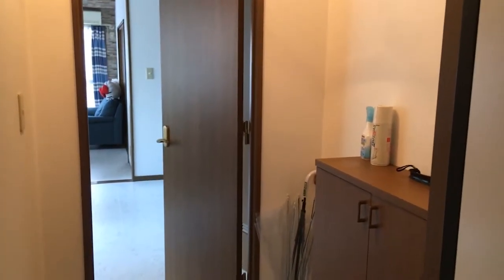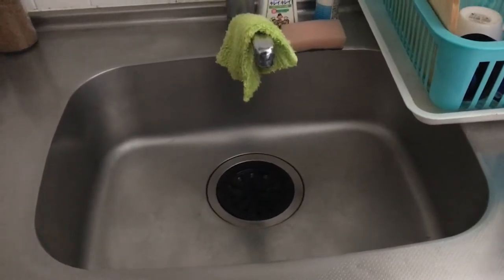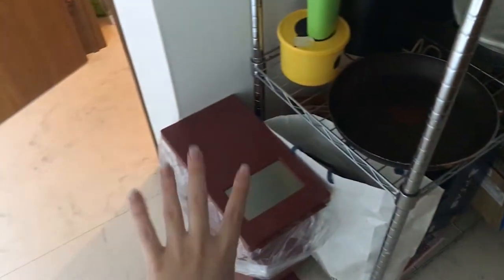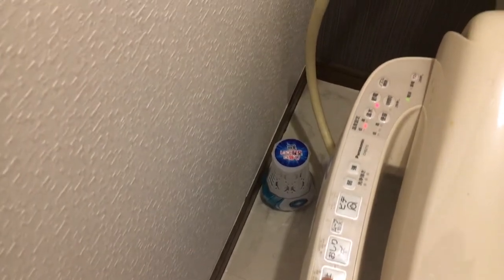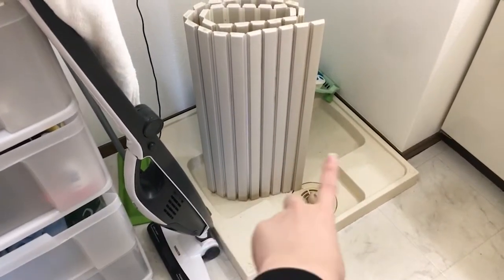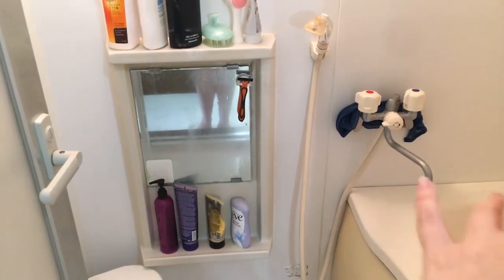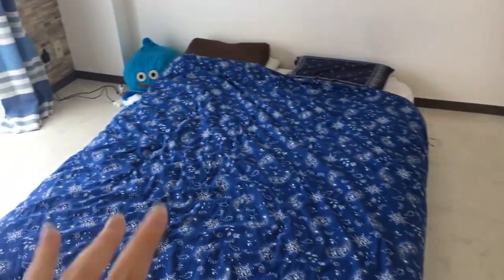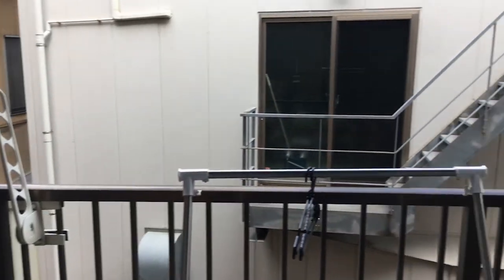Sid's bargain Tokyo apartment~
Finally made a video about my apartment in Japan, while its style is a bit older, its so big! Especial for the price and location. This really shows how cheap you can find great apartments for even in Tokyo~

Twitch ⇀ SuperSidJapan ~ on hold until I get better inter (T.T)